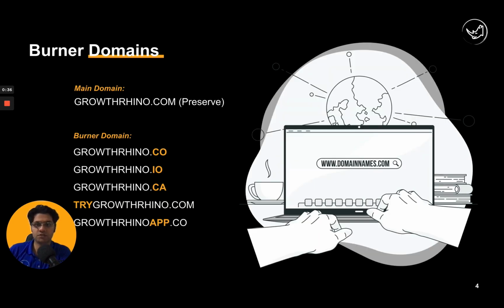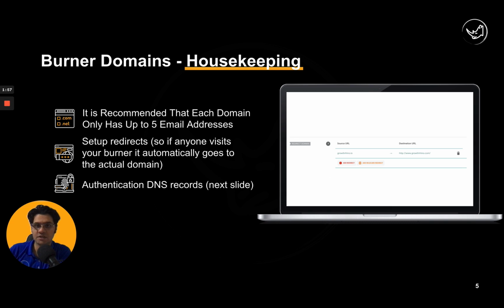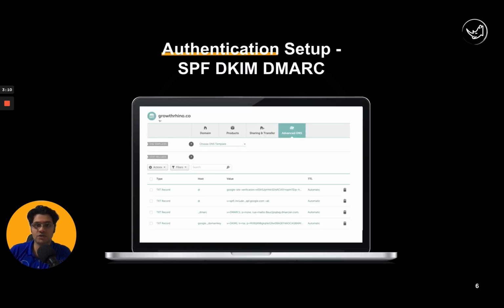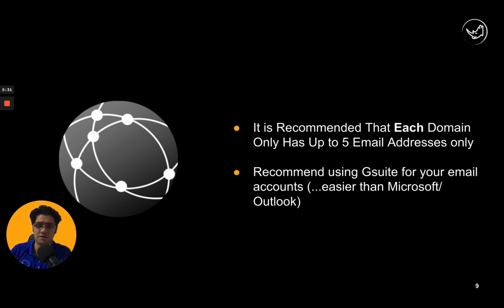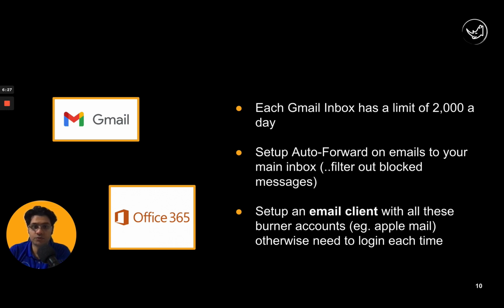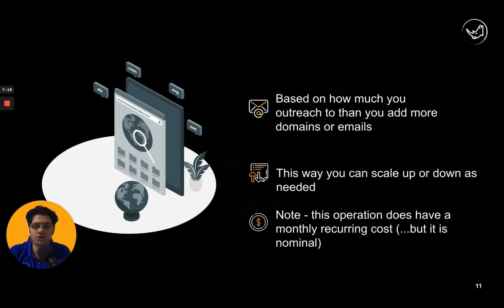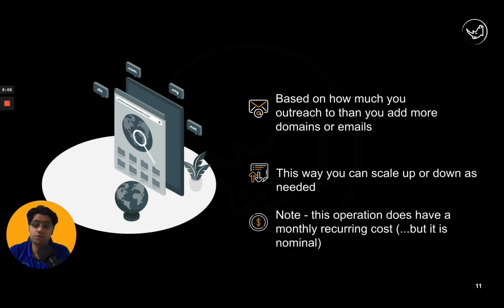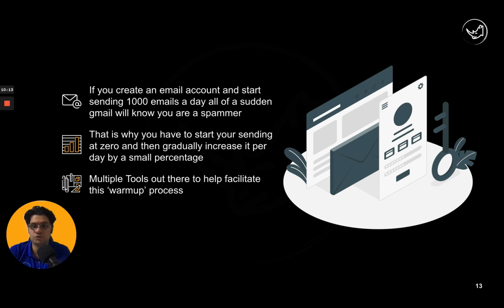Cold Email Playbook Module 6 burner domains and warm up